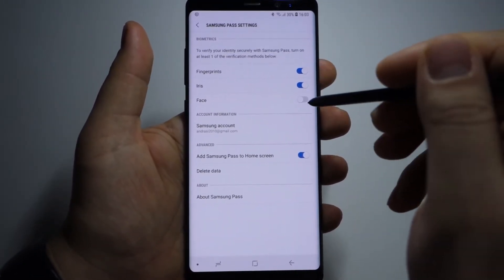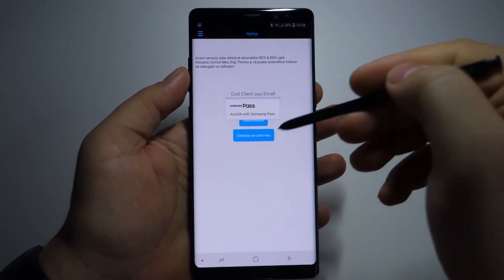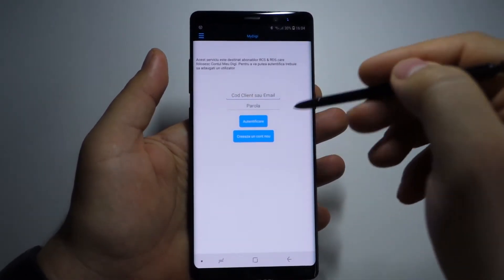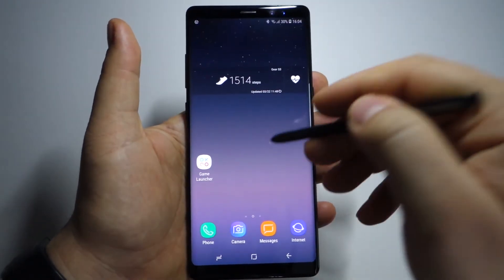Android 8.0 Oreo & the Unique feature for Samsung Pass from Samsung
Android 8.0 Oreo & the Unique feature for Samsung Pass from Samsung for Samsung Galaxy Note 8